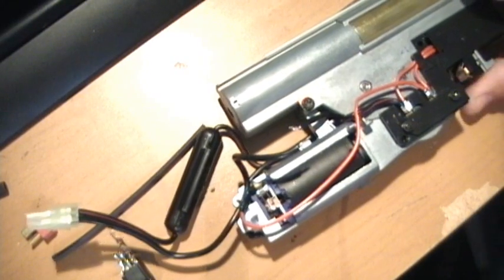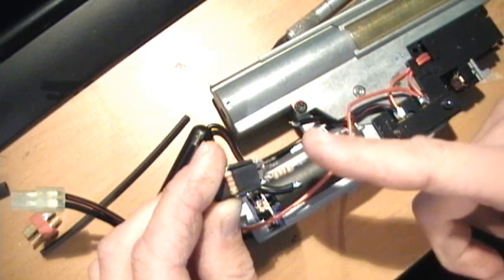marui p90 mosfet chip install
mosfet install v6 gear bos tm p90